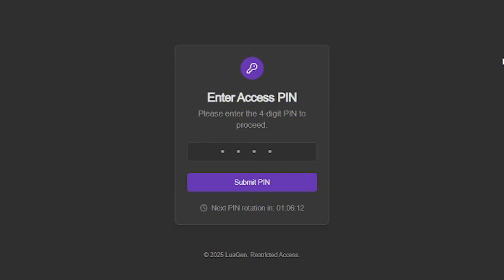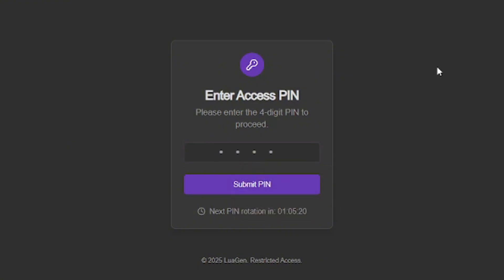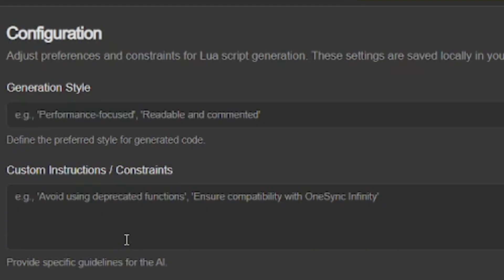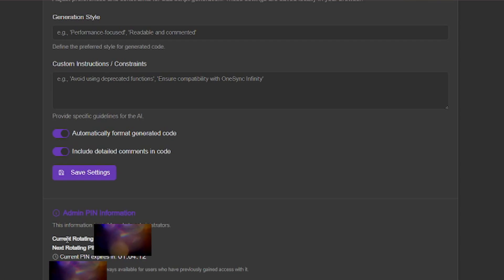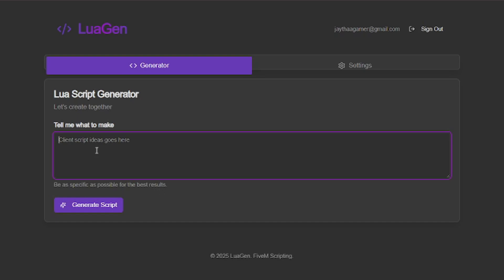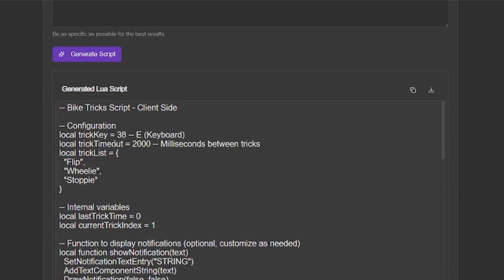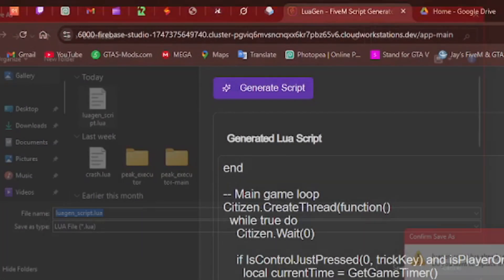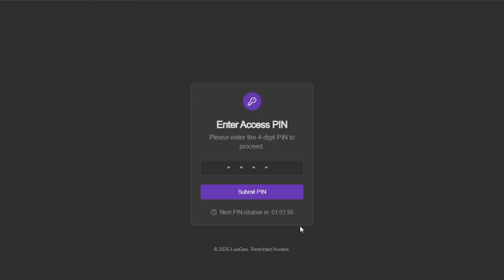I Created A Lua Script Generator For FiveM (GTA 5 RP)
UNLIMITED CODING!!
🛡️ CREATOR: JayThaaGamer

Commentary: Give your opinion or analysis (e.g., "This car’s design is sleek but impractical for daily use").
Criticism: Point out flaws or compare brands (e.g., "Brand X’s clothing quality doesn’t match its price").
Education: Teach something about the item (e.g., "Here’s how this business built its brand").
Non endorsements here.
⚡ Need Fast & Reliable FiveM Services

🖥️ My Setup:
 Processor: Processor 13th Gen Intel(R) Core(TM) i7-13700F, 2100 Mhz, 16 Core(s), 24 Logical Processor(s)
 Motherboard: MSI H510MA PRO
 GPU: MSI GeForce GTX 4090
 RAM: ADATA DDR5 (2x16GB) 3200MHz
 SSD: Crucial P2 1TB NVMe
 HDD: Seagate Barracuda HDD 1TB 7200RPM
 Case:  Ant Esports ICE211
 Power Supply: Cooler Master MWE 550 Bronze V2

🎧 Accessories & Gear:
 Monitor: Acer Aopen 20CH1Q
 Keyboard: Ant Esports KM500W Keyboard
 Mouse: Ant Esports KM500W Mouse
 Headphones: Cosmic Byte GS410
 Gaming Desk: White MulberryZ Shaped Gaming Desk
 Phone: Galaxy S21 Ultra
 Phone: Iphone 15

🎮 Don’t Forget!

Thank you and adios.

▬▬▬▬▬▬▬▬▬▬▬▬▬ ★ SoClub @JayThaaGamer ★ ▬▬▬▬▬▬▬▬▬▬▬▬▬

Any Mod menu, what you find here on the channel, does not contain a virus that could damage your PC. It can happen with menus that anti-virus protection program detects one, again this is a precaution that your anti-virus program displays. It is normal because the Mod menus have to get the codes out of the DLL file again and this is a normal unauthorized operation! Disable your anti-virus program before you download and unpack a mod menu, so that the anti-virus program does not delete the mod menu!

If you got banned it's not my fault. I did not create any Mod Menu and you use it at your own Risk! If you got banned tell it to me on Instagram so others can't!

COPYRIGHT:

▬▬▬▬▬▬▬▬▬▬▬▬▬ Don't Mind These ▬▬▬▬▬▬▬▬▬▬▬▬▬

fivem, anticheat, gift, cars, gta5, online, gaming
fivem anticheat

fivem anticheat
how to gift cars in gta 5 online
how to give people cars on gta 5
online
online ai